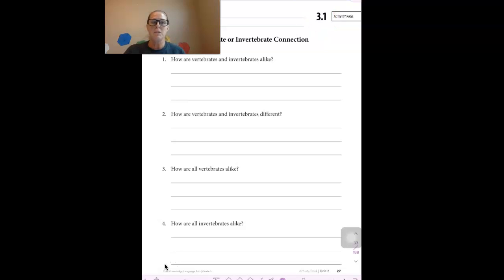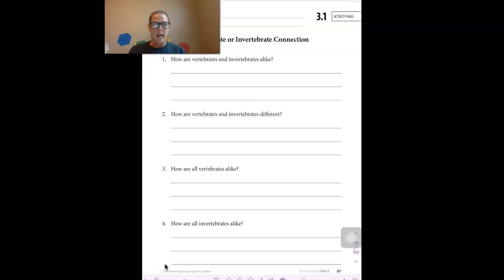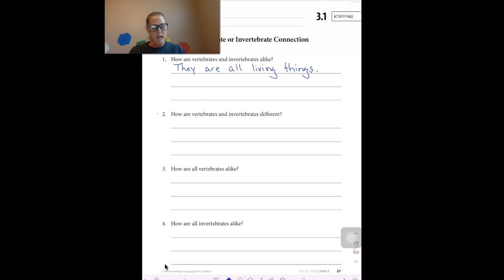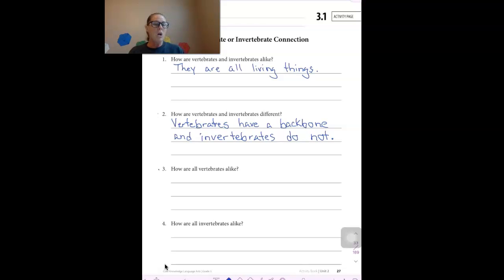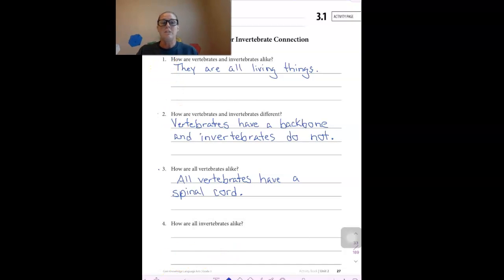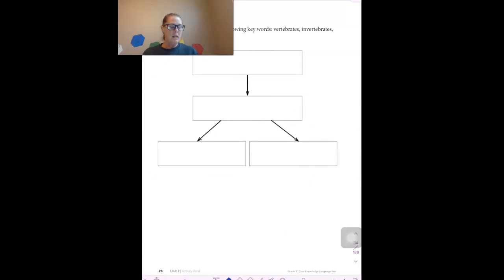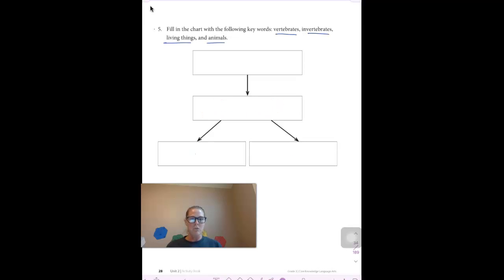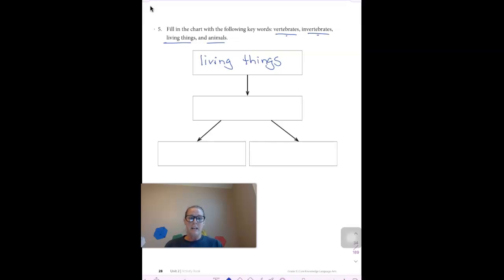U2 L3 AB 3.1